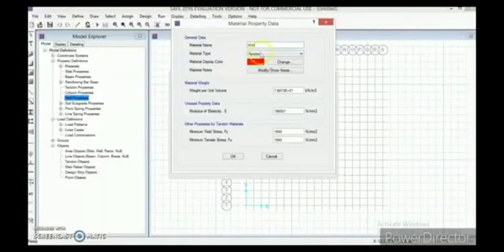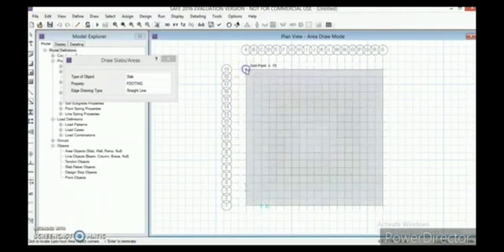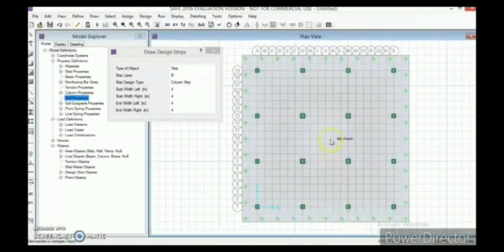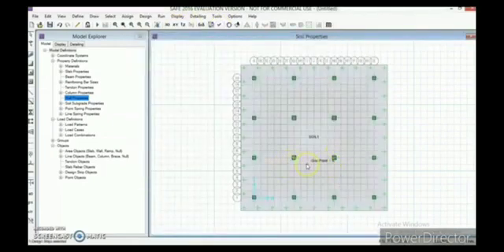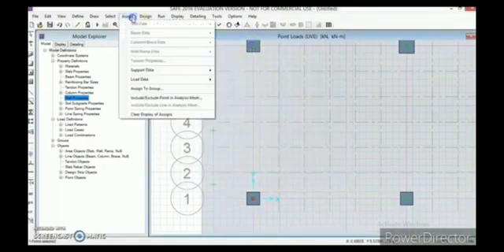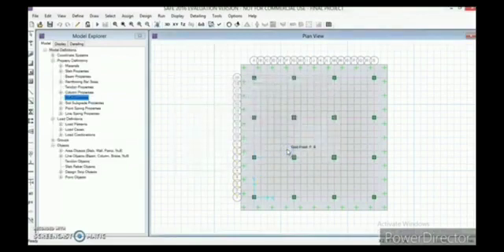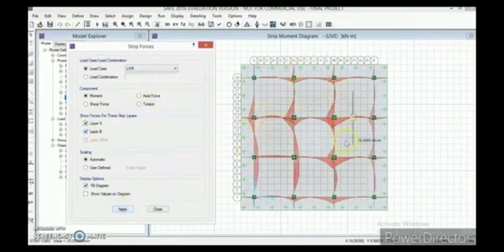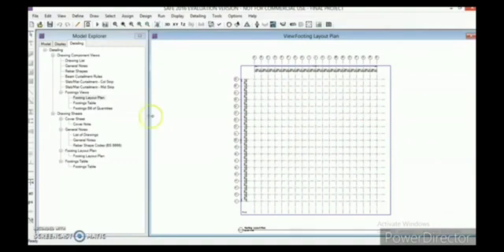FOUNDATION DESIGN PROJECT ASSIGNMENT FOR SKYFI LAB ONLINE COURSE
GANDU DINESH